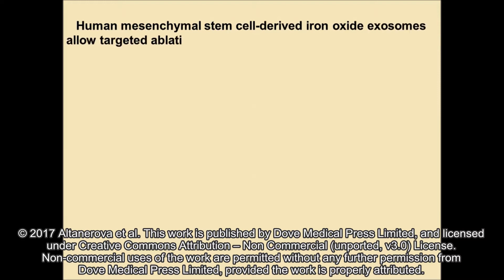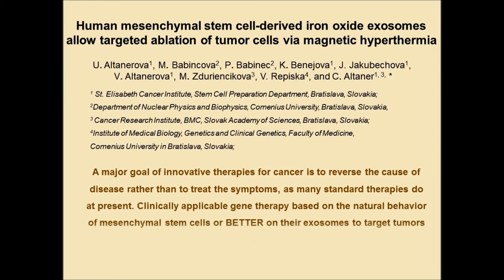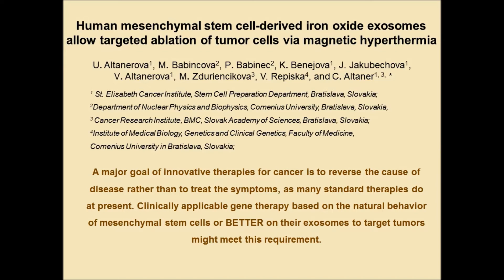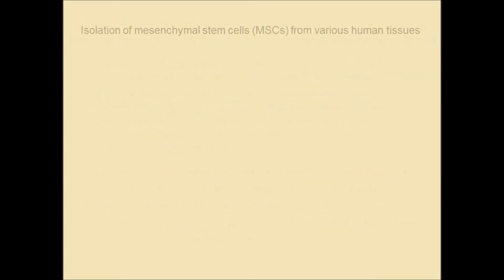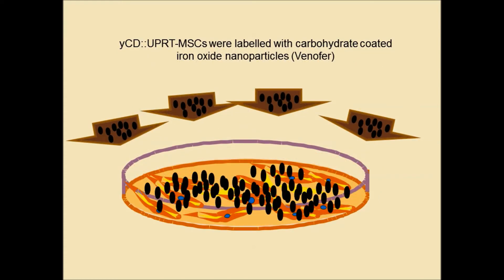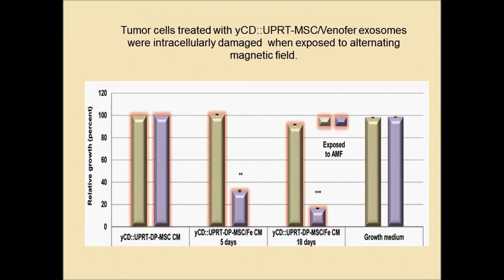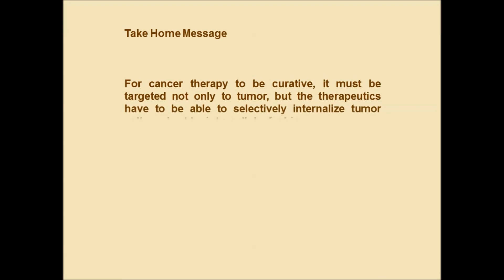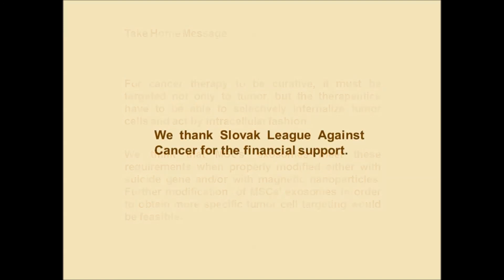MSC iron oxide exosomes for cancer therapy – Video abstract [ID 145096]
Video abstract of an original research paper “Human mesenchymal stem cell-derived iron oxide exosomes allow targeted ablation of tumor cells via magnetic hyperthermia”  published in the open access International Journal of Nanomedicine by Altanerova et al.

Abstract: Magnetic hyperthermia, or the heating of tissues using magnetic materials, is a promising approach for treating cancer. We found that human mesenchymal stem cells (MSCs) isolated from various tissues and MSCs expressing the yeast cytosine deaminase::uracil phosphoribosyl transferase suicide fusion gene (yCD::UPRT) can be labeled with Venofer, an iron oxide carbohydrate nanoparticle. Venofer labeling did not affect cell proliferation or the ability to home to tumors. All Venofer-labeled MSCs released exosomes that contained iron oxide. Furthermore, these exosomes were efficiently endocytosed by tumor cells. Exosomes from Venofer-labeled MSCs expressing the yCD::UPRT gene in the presence of the prodrug 5-fluorocytosine inhibited tumor growth in a dose-dependent fashion. The treated tumor cells were also effectively ablated following induction of hyperthermia using an external alternating magnetic field. Cumulatively, we found that magnetic nanoparticles packaged into MSC exosomes are efficiently endocytosed by tumor cells, facilitating targeted tumor cell ablation via magnetically induced hyperthermia.